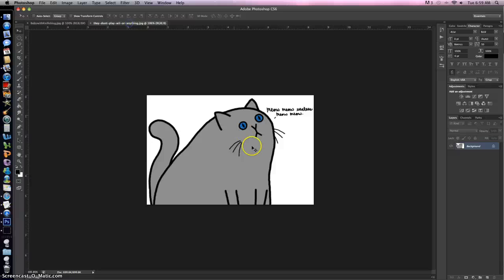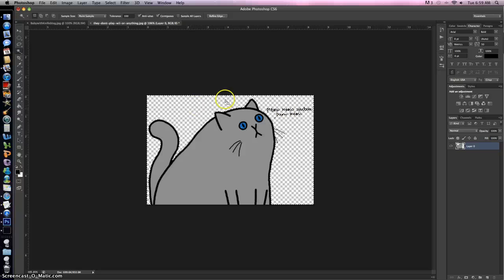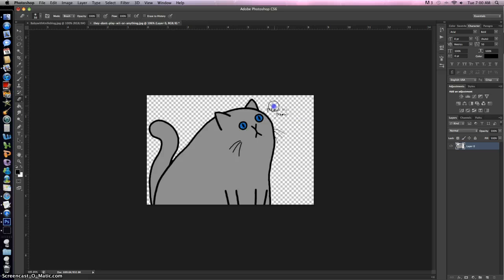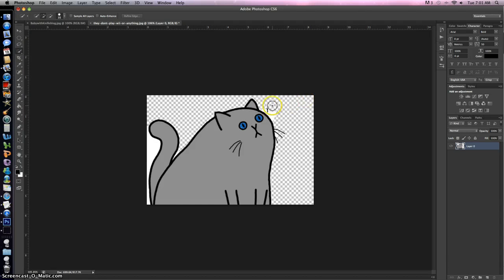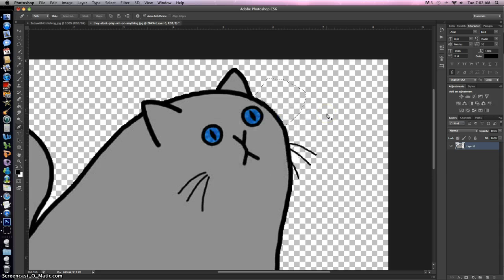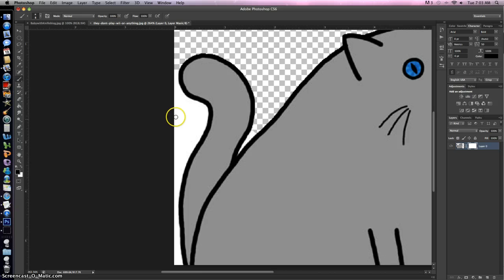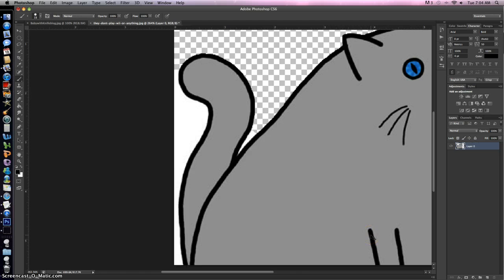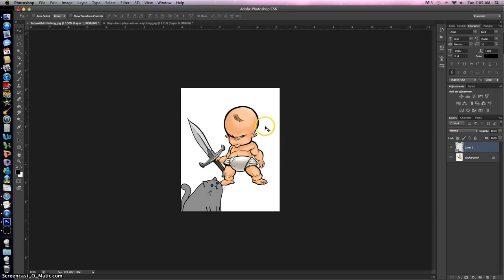Photoshop beginner tutorial: How to add and delete part of your selection